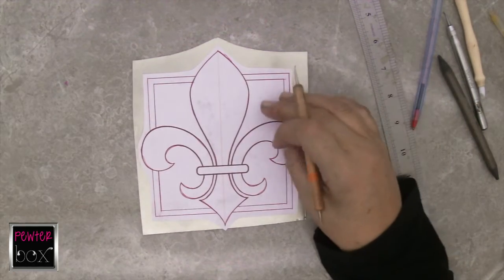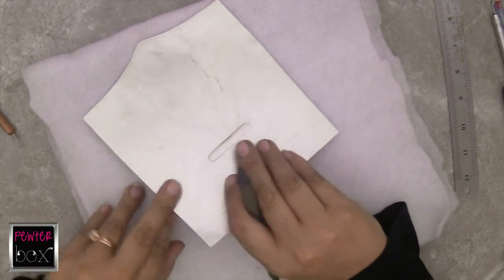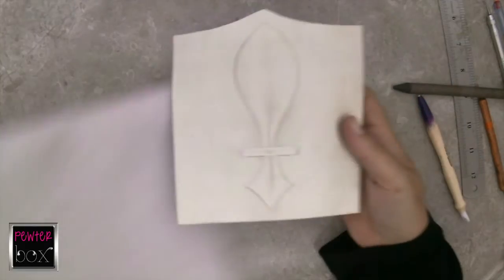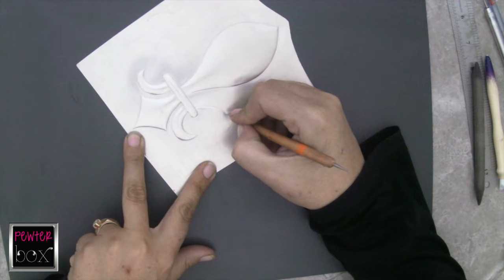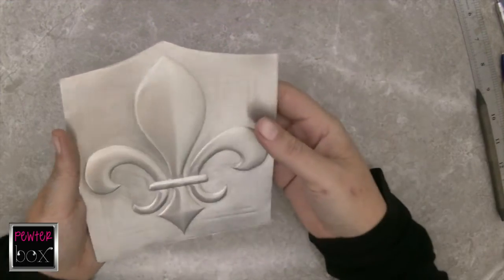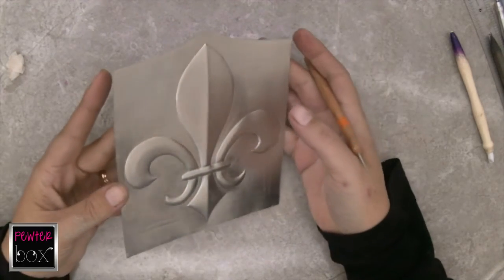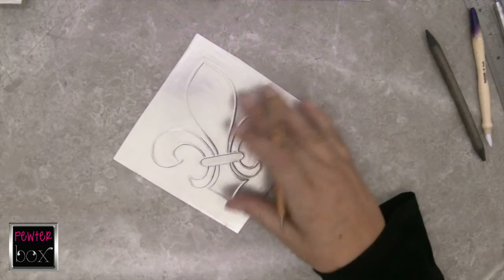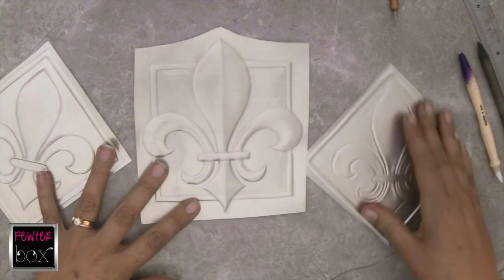Beginners Tutorial High relief